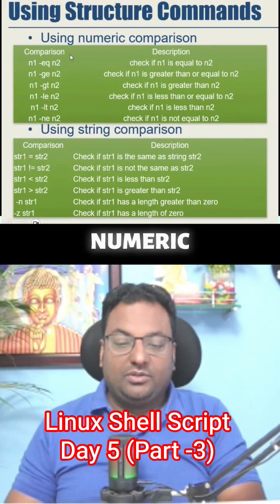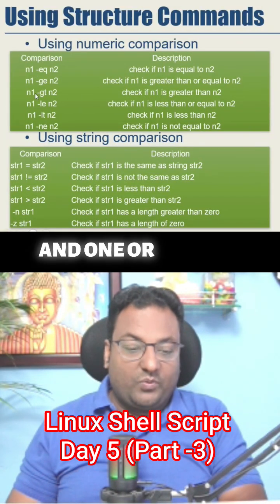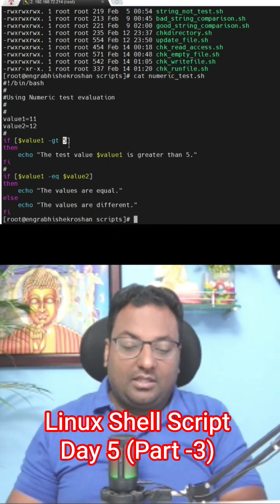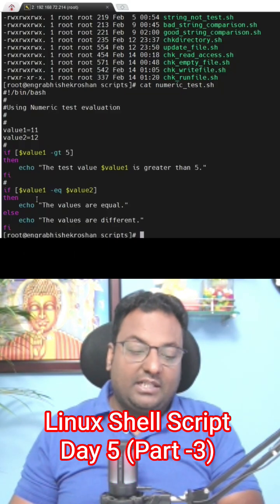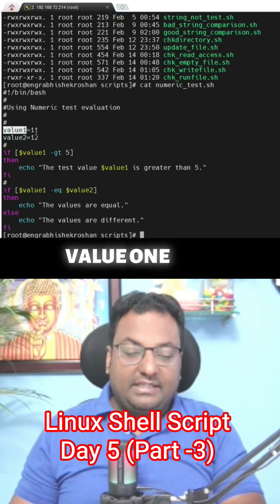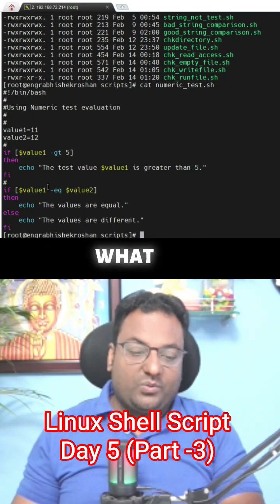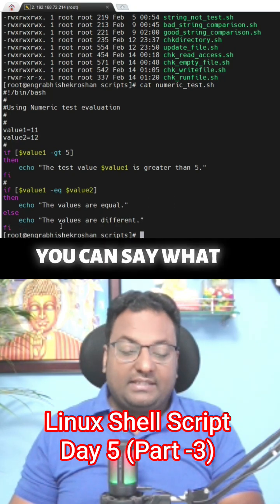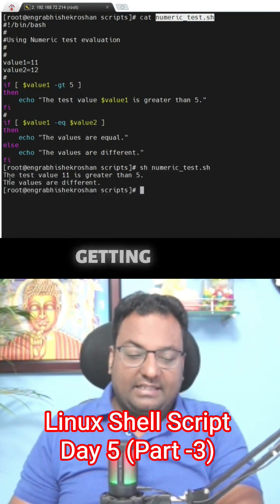Day 5 | Linux Bash Shell Scripting | Part -3